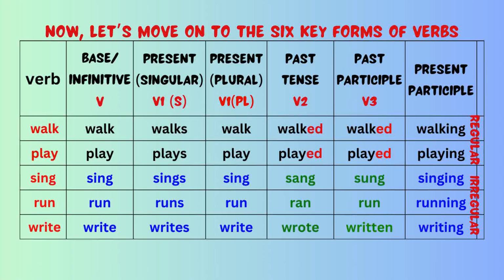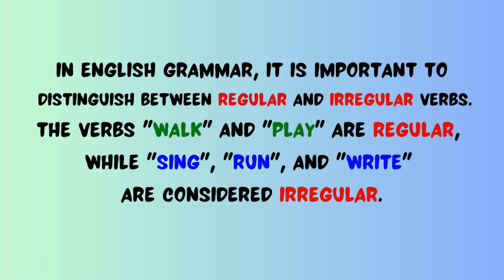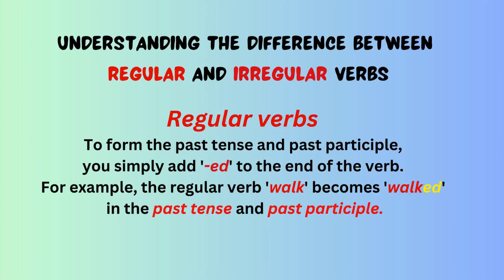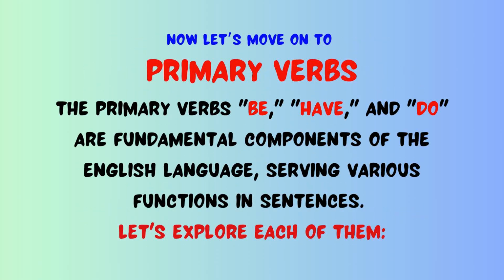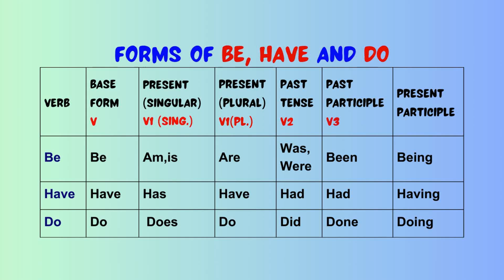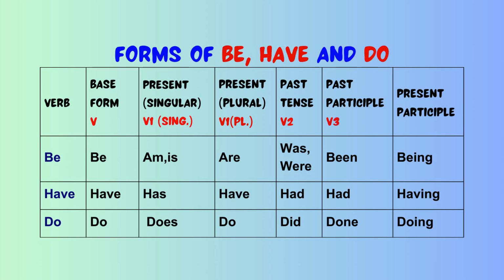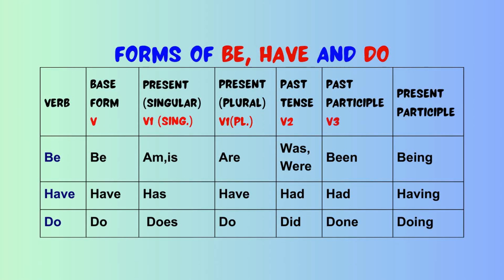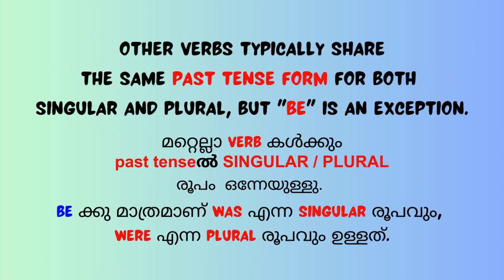Tips To Improve Your Grammar! | Verb Forms | Primary Verbs | English auxiliary verbs | BE, DO & HAVE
English Grammar Made Simple
LDCLERK BE HAVE DO Dive into the enchanting world of verbs with our mind-blowing exploration of verb forms and primary verbs! 🌟Tips To Improve Your Grammar, Verb Forms and Primary Verbs in English auxiliary verbs🚀 From the basics to the nuances, this video is your passport to linguistic excellence. 📚✨ Don't miss out on the linguistic wizardry—watch now and transform your communication skills! 🌈🔍Be( is,am,are,was,were been,being and to be) 🌈 Have (has, have, had, having ,to have) 🔍Do (does, do, did, done,doing to do) VerbMastery keralapsc 🚀🔥 ക്രിയാരൂപങ്ങളുടെയും (forms of verb ), പ്രാഥമിക ക്രിയകളുടെയും (primary verbs) മനസ്സിനെ കീഴടക്കുന്ന പര്യവേക്ഷണത്തിലൂടെ ക്രിയകളുടെ ആകർഷകമായ ലോകത്തേക്ക് കടക്കുക! 🌟 ഒഴുക്കുള്ള ആവിഷ്കാരത്തിനുള്ള അവസരങ്ങൾ തുറക്കുക (unlock the keys), നിങ്ങളുടെ ഭാഷാ നൈപുണ്യം ഉയർത്തുക. 🚀 അടിസ്ഥാനകാര്യങ്ങൾ മുതൽ സൂക്ഷ്മതകൾ വരെ, ഈ വീഡിയോ, ഭാഷാ മികവിലേക്കുള്ള നിങ്ങളുടെ പാസ്പോർട്ടാണ്. 📚✨ ഭാഷാപരമായ മാന്ത്രികത നഷ്ടപ്പെടുത്തരുത് - വിഡിയോകൾ കാണുക, നിങ്ങളുടെ ആശയവിനിമയ കഴിവുകൾ മെച്ചപ്പെടുത്തുക! 🌈🔍
00:00 Introduction
00:46 SIX KEY FORMS
03:00 REGULAR & IRREGULAR VERBS
04:17 PRIMARY VERBS
04:41 FORMS OF BE,HAVE &DO